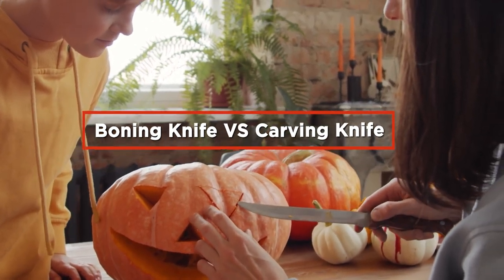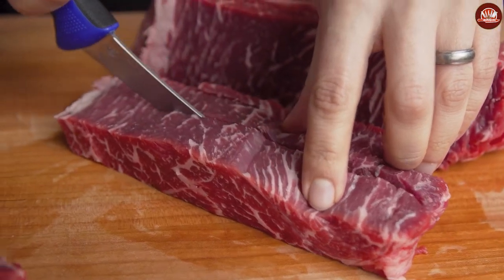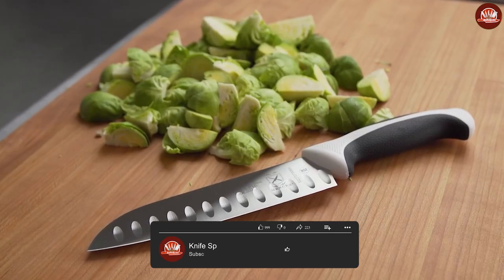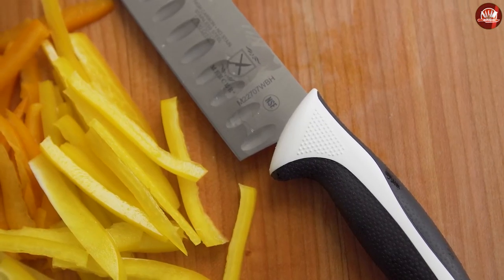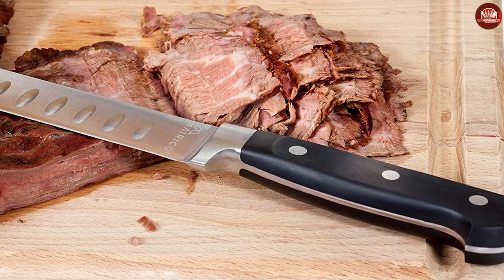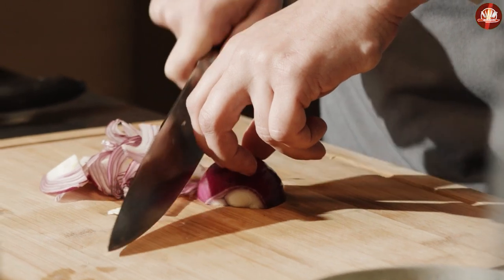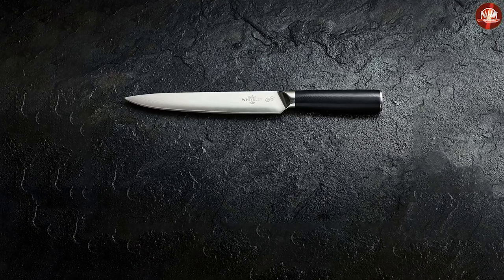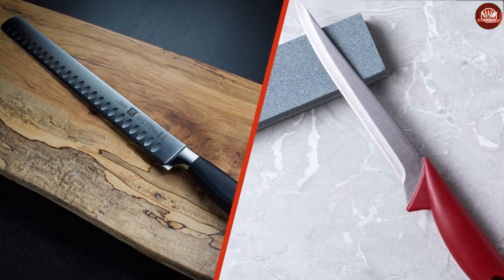Boning Knife vs Carving Knife: Which is the Better Meat Slicer?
Boning Knife vs Carving Knife - In this video, we explore the differences between a boning knife and a carving knife and help you determine which one is best suited for your culinary needs.

Boning knives are designed for the precise cutting and trimming of meat, poultry, and fish. They typically have a narrow, flexible blade that allows you to get in between bones and joints with ease. Carving knives, on the other hand, are ideal for slicing cooked meats such as roasts, ham, and turkey. They often have a longer, thinner blade that allows for a smooth and even cut.

Whether you're an experienced chef or a home cook looking to elevate your kitchen game, this video will help you decide which knife to add to your collection.